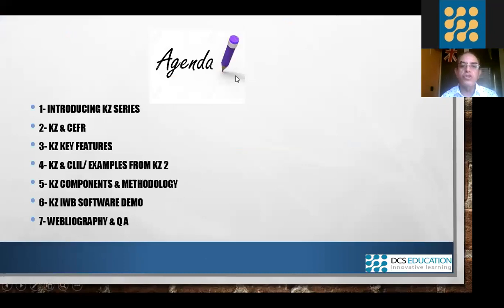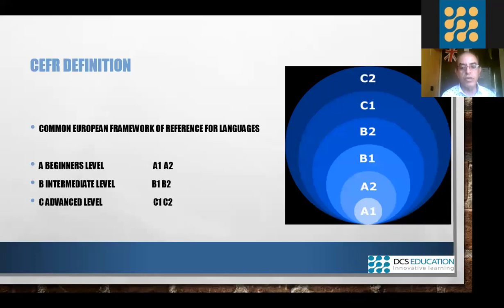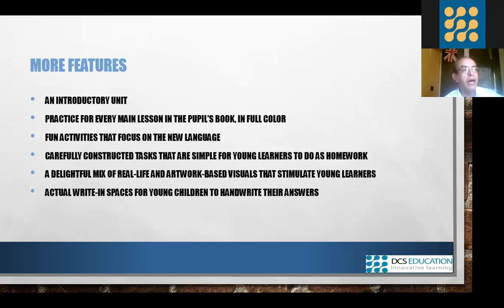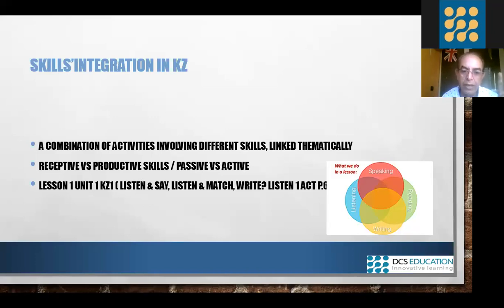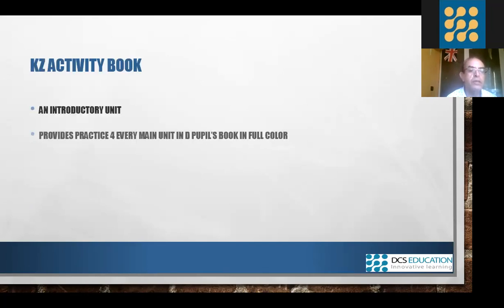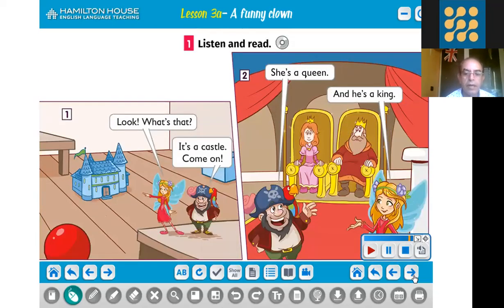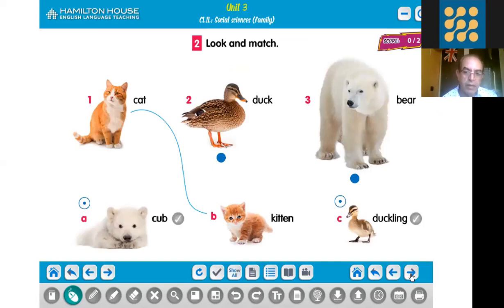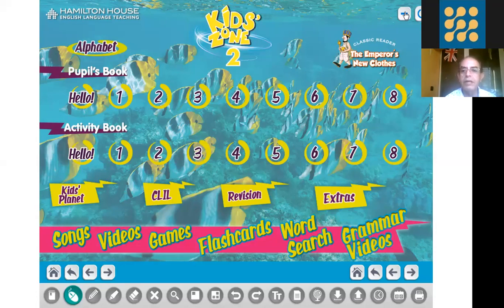Webinaire Kids Zone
Cette vidéo est destinée au ensaignant(e)s d'anglais des écoles primaires.